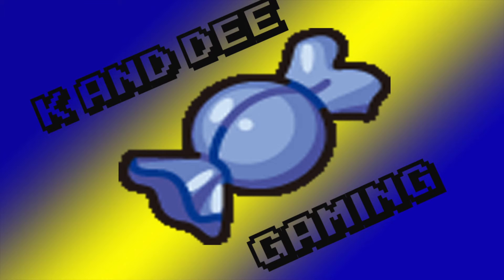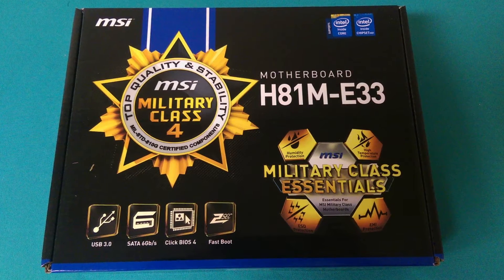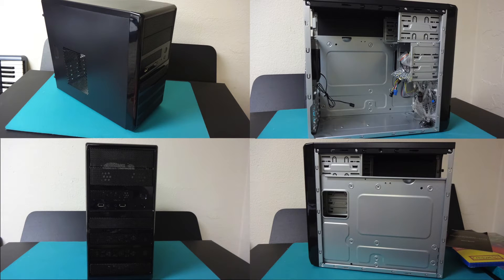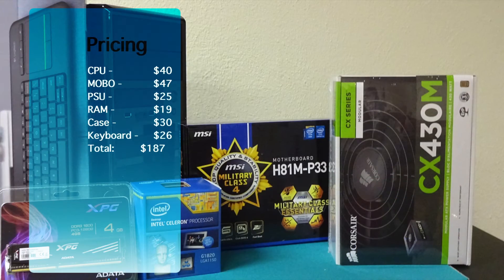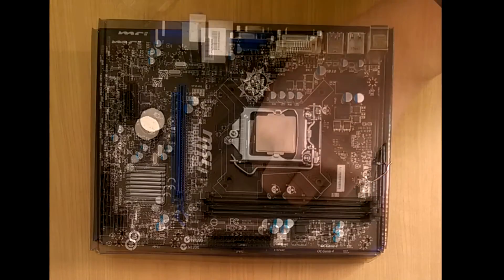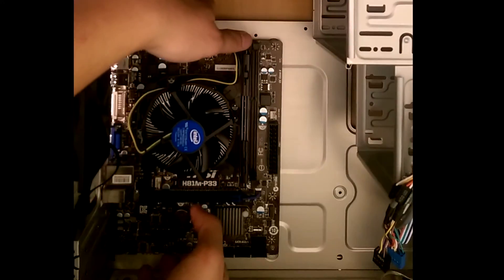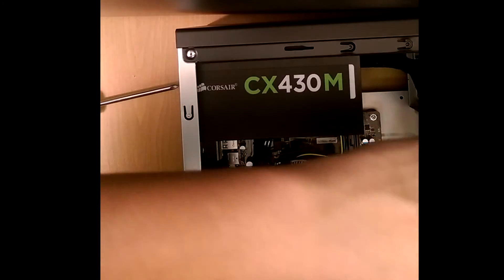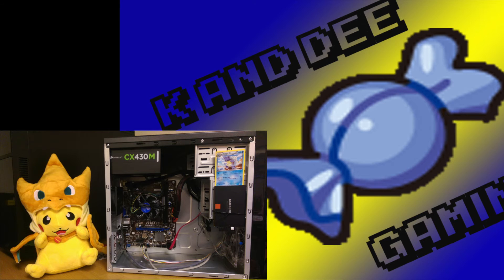200$ BUDGET HTPC BUILD - (MARCH 2016) mATX Home Theater Computer Guide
Full parts list on amazon or Individual parts below.  I will try to update with comparable products if cheaper.

Processor: intel g1820 or g1840
Motherboard - MSI H81 E33 or Gigabyte H81 micro ATX
RAM: ADATA 4 GB DDR3 or kingston hyper x fury 4 GB
Power supply: Corsair CX 430M or CX 450M
Case: Rosewill Ranger M micro ATX or (25$) Rosewill FBM-01 or (20$) rosewill SRM-01
Keyboard: Logitech K400 or microsoft all-in-one-media keyboard
SSD: Kingston 128 gb or PNY 120 gb